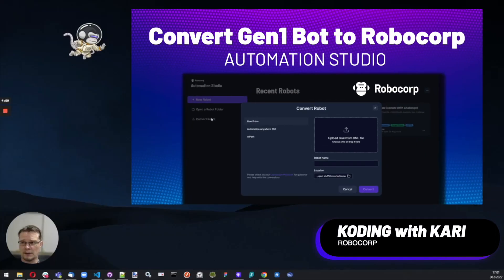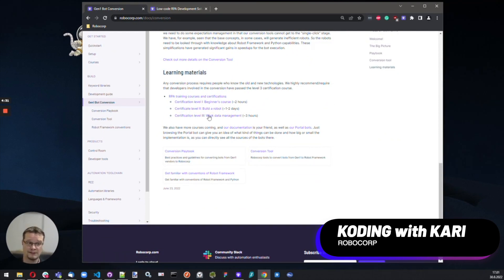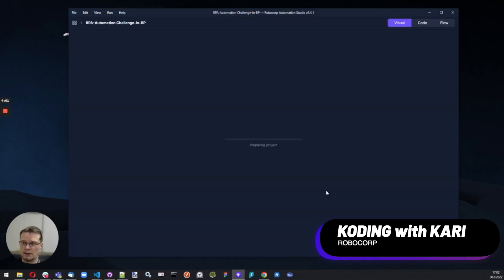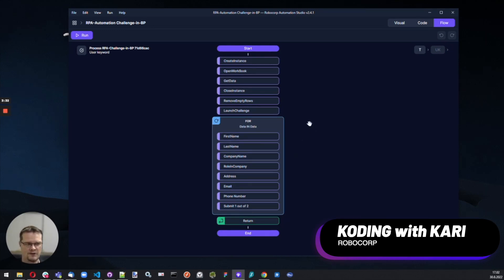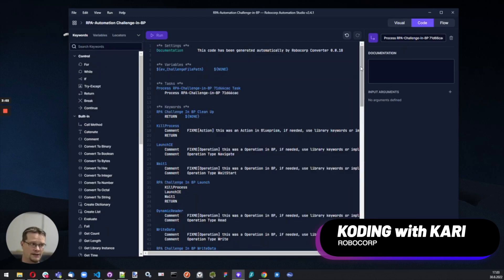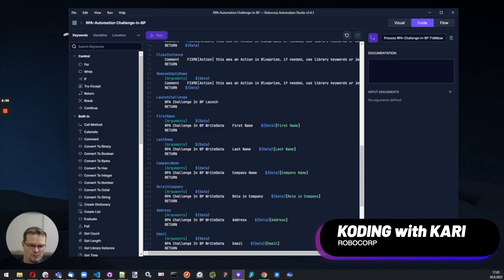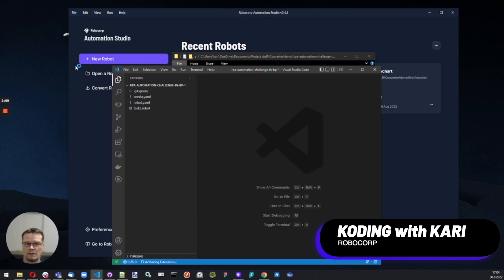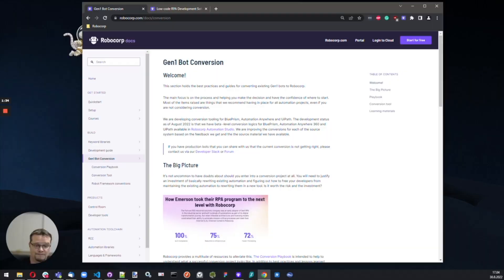Koding with Kari - NEW GEN 1 Bot Conversion Tool Overview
Introducing Automation Studio’s Gen1 bot conversion tool. In this brief overview, we show you how to migrate a Blue Prism bot to Robocorp’s powerful open-source robotic process automation (RPA) platform. Our Flow explorer automatically generates an easy-to-understand graphical workflow without the need for a Process Definition Document (PDD).

By clicking the Visual Editor button, users can explore and edit all the functional building blocks that comprise a converted bot. Users can click the Code Editor button to examine and update the bot’s raw code. You even have the ability to use VS Code to edit your converted bot.

And finally, we show you where to find additional documentation and learning resources to help you along your migration journey.

Chapters:
00:00 Introduction and conversion tool documentation
00:49 How to import a Blue Prism bot into the conversion tool
01:14 Flow tab to explore your bot’s workflow
01:53 Visual Editor to view and edit your bot’s functional building blocks
02:09 Code Editor to view and edit your bot’s code
02:50 Navigate to bot file and open in VS Code
03:22 Recap and wrap-up